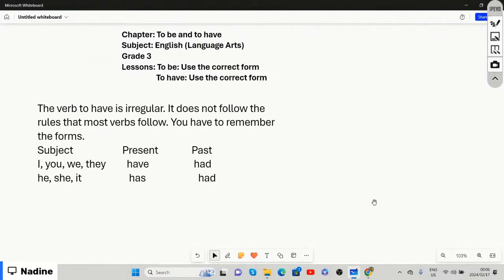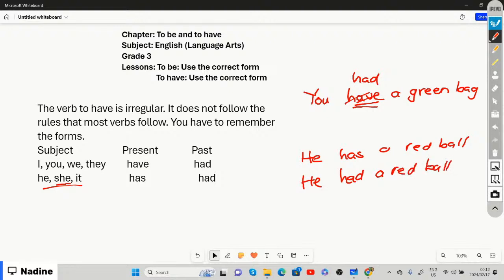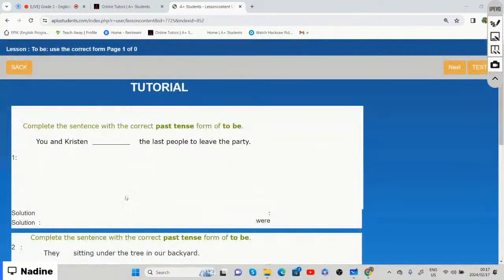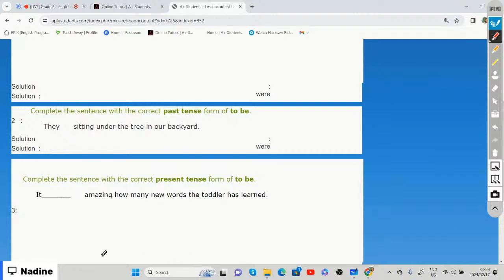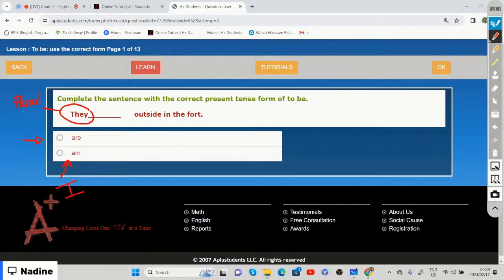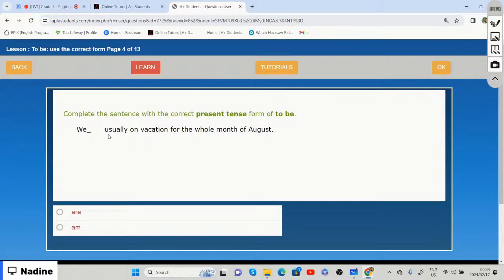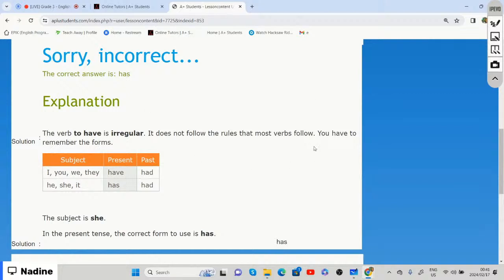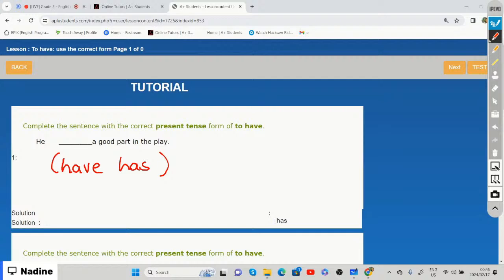Grade 3 - English: To be and to have